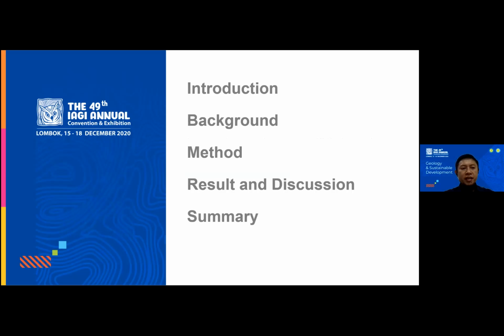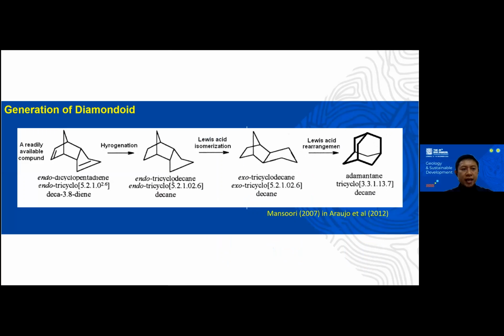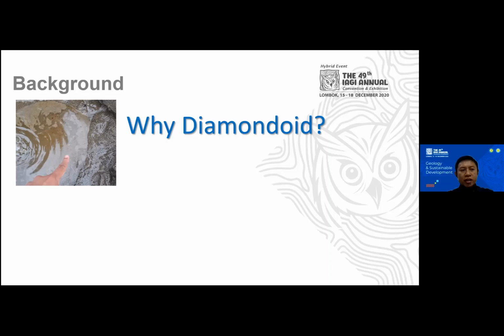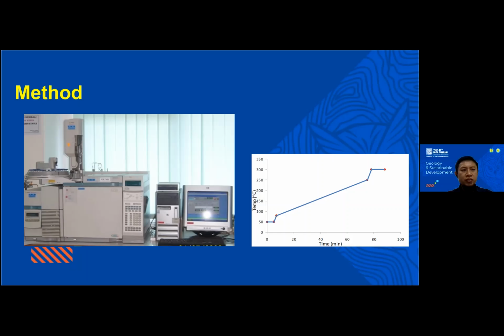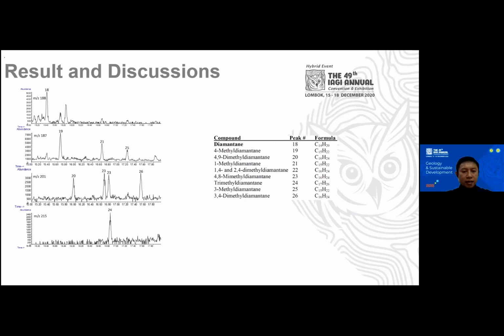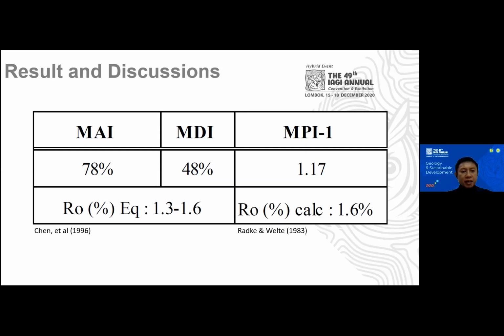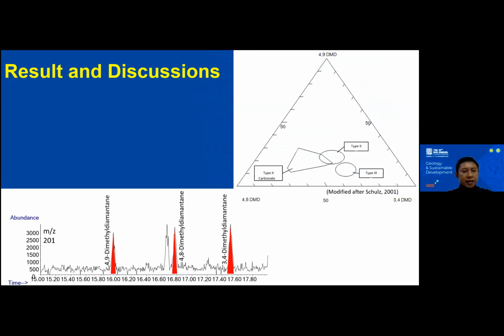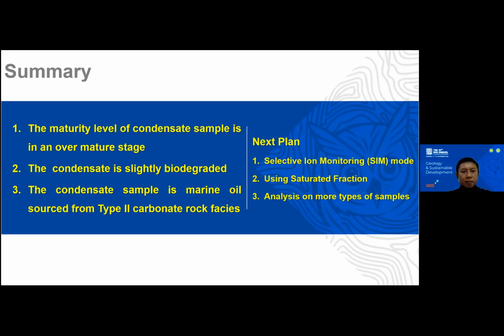PIT49IAGI-P-136-05 : Detection and Utilization of Diamondoid Hydrocarbon on a Condensate Sample ...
PIT49IAGI-P-136-05

Detection  and Utilization of Diamondoid Hydrocarbon on a Condensate Sample from Eastern Indonesia

Ario Budi Wicaksono

PPPTMGB ‘LEMIGAS”